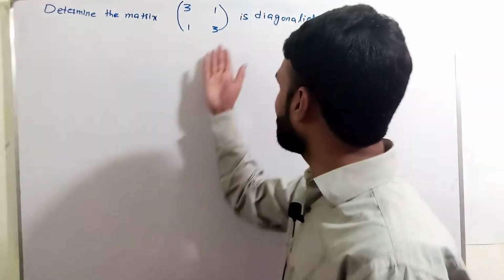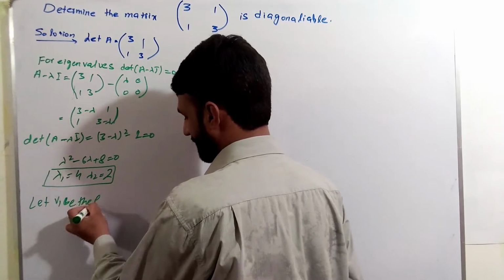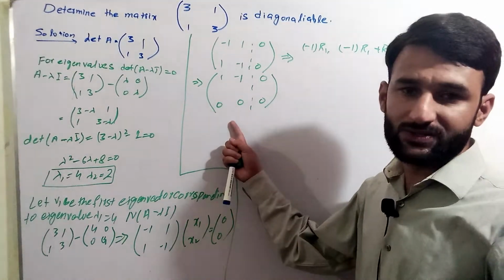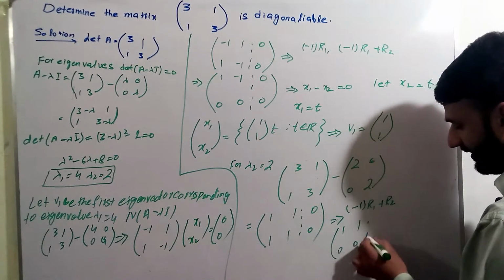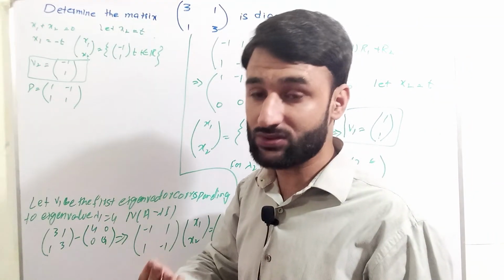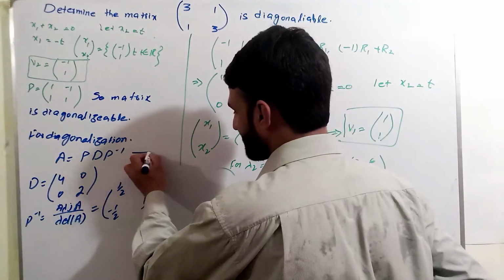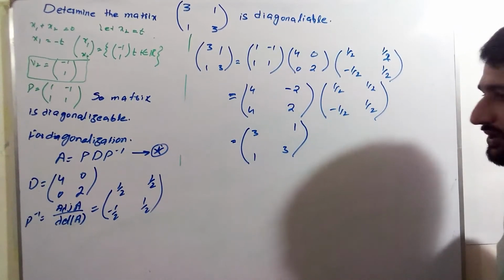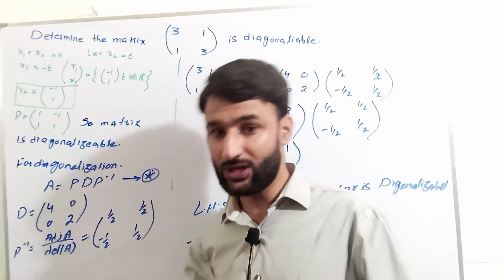Diagonalization of a Matrix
Welcome to World Best Academy
In this video you will learn how to diagonalize a matrix.
Thanks.